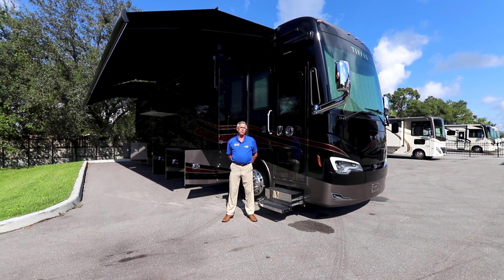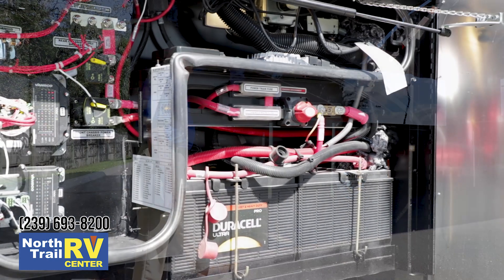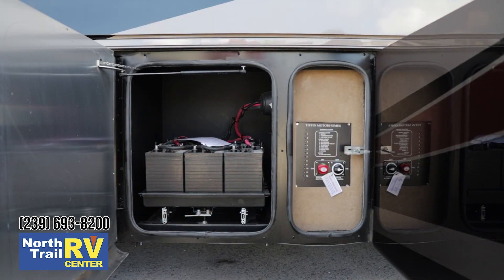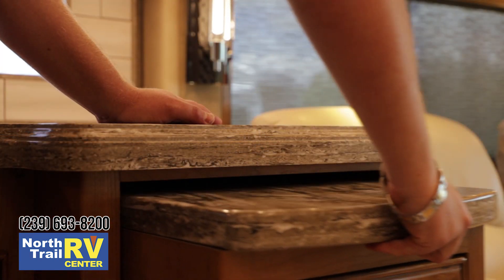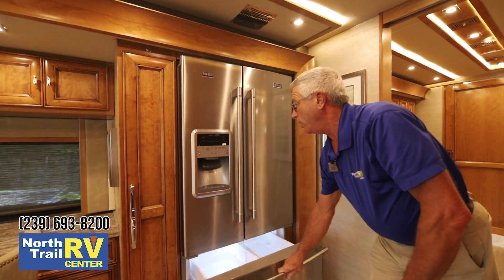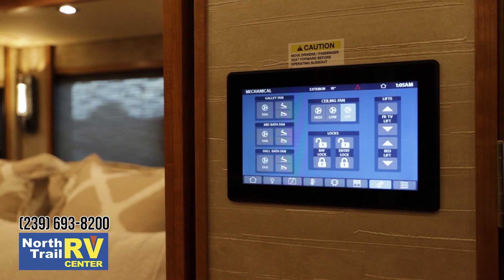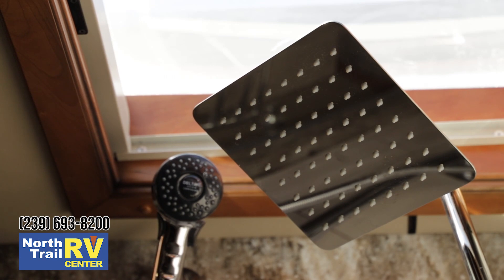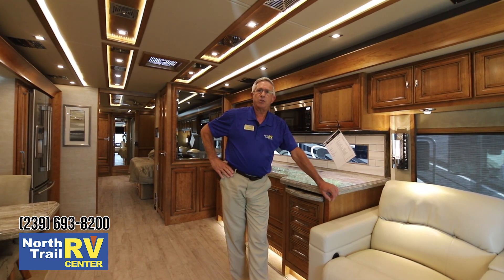2019 Tiffin Allegro Bus 40 IP Luxury Motorhome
Take a tour of the beautiful new 2019 Tiffin Allegro Bus 40 IP luxury diesel pusher motorhome with Steve Kiray, RV Sales Consultant at North Trail RV Center in Fort Myers, Florida.

Visit Us At: 5270 Orange River Blvd. Fort Myers, Florida 33905